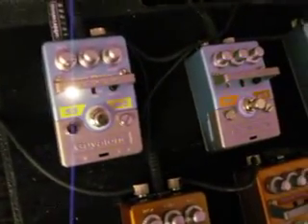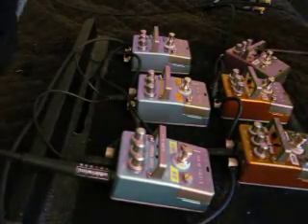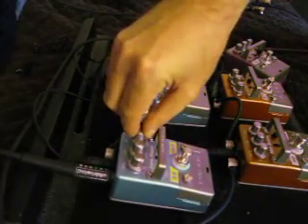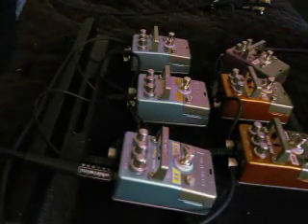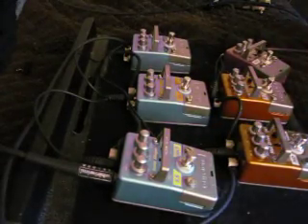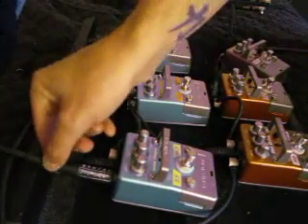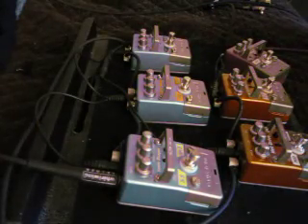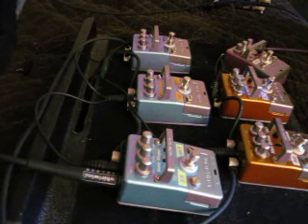Bobby DeVito demo Guyatone Mighty Micro SONIC SHAPER enhancer booster pedal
Bobby DeVito demo Guyatone Mighty Micro SONIC SHAPER enhancer booster pedal -- thank you to KEVIN @ GODLYKE for sending me these pedals to play with!